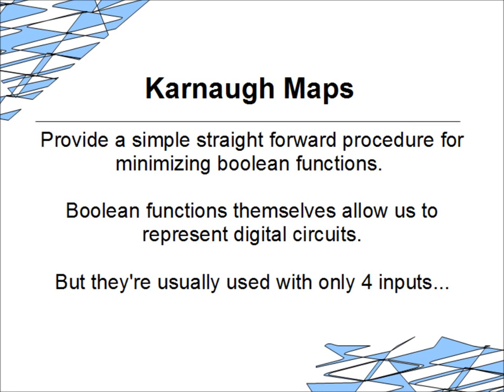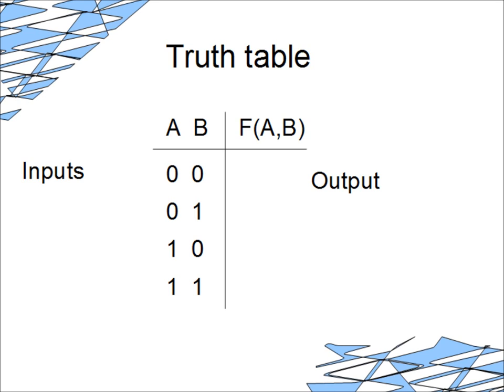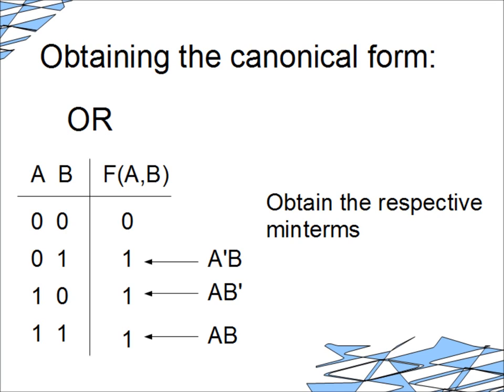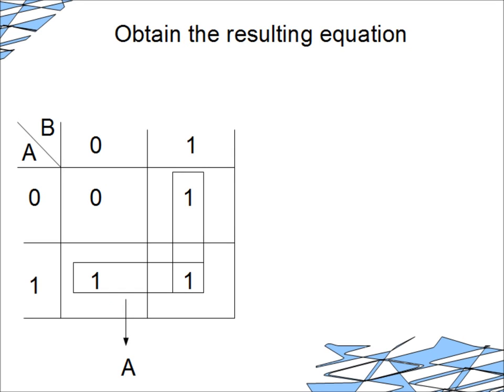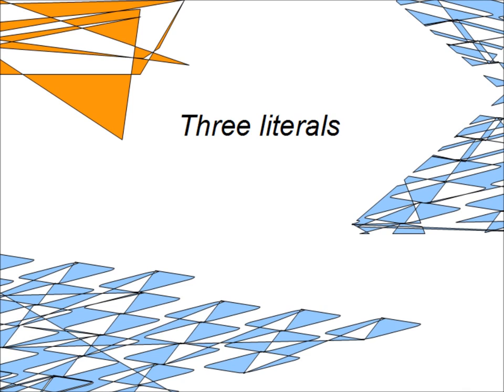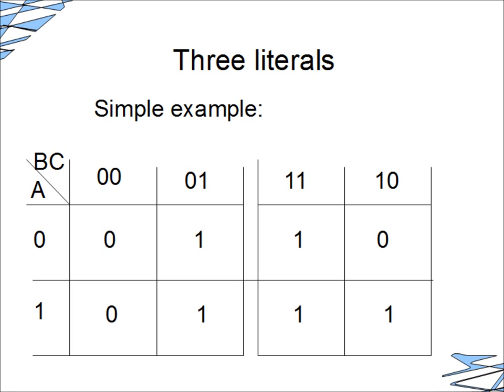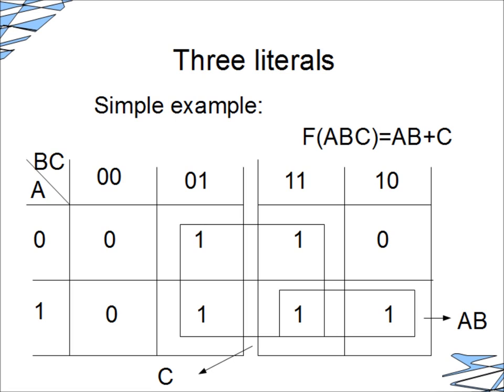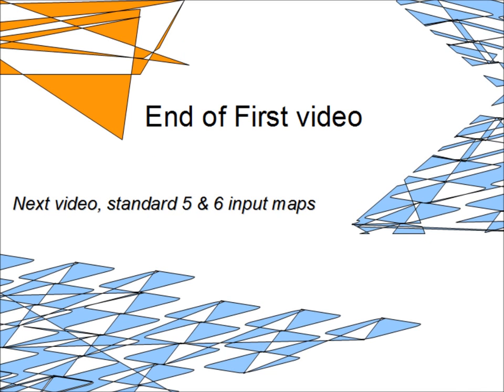K-Map (DLD)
Karnaugh maps